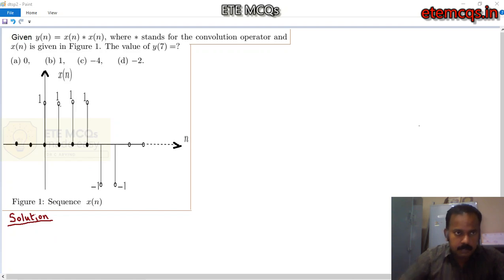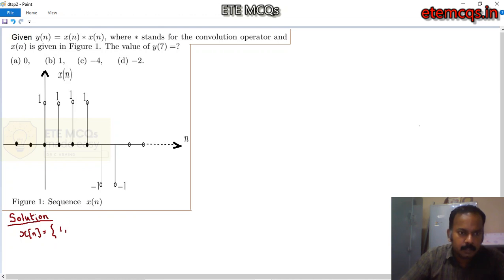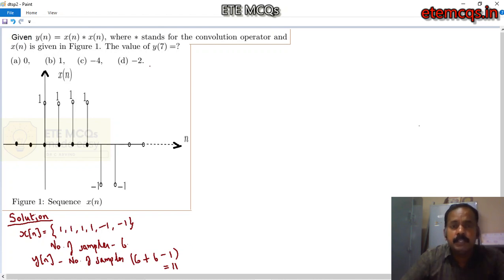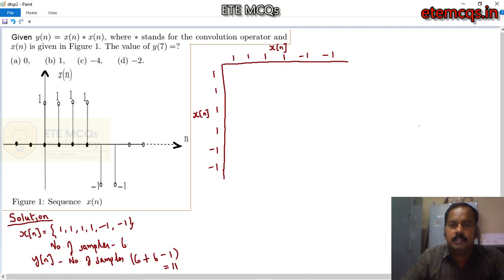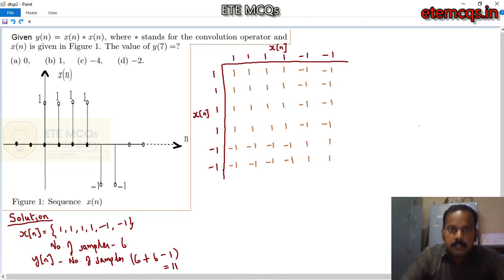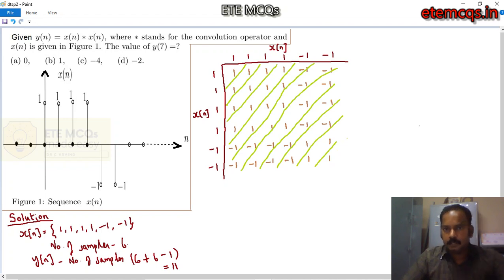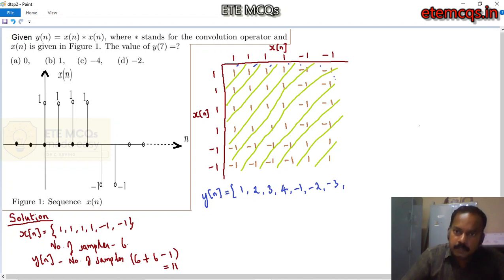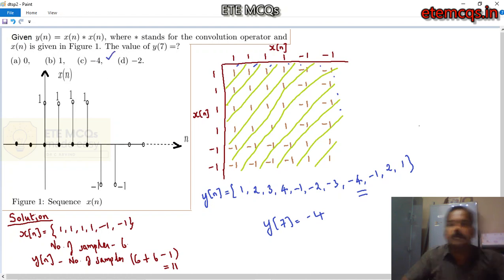Discrete Convolution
Given y[n] = x[n]*x[n], where * stands for convolution operator and x[n] is given in fig. The value of y[7] = ?